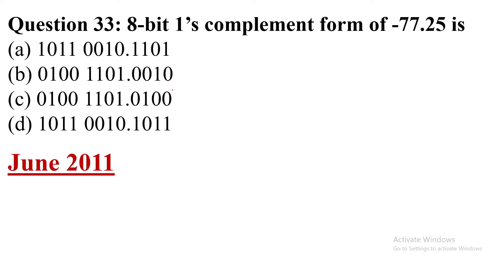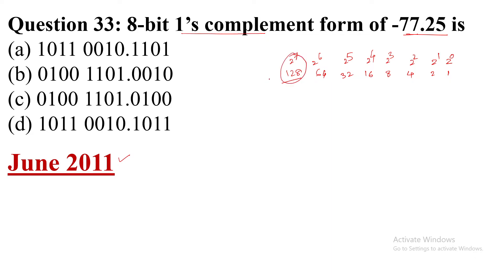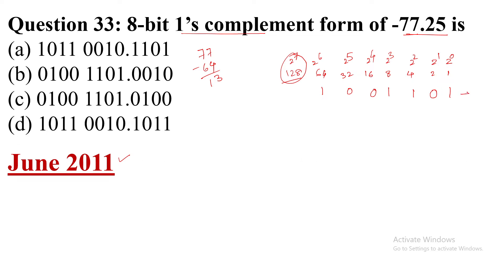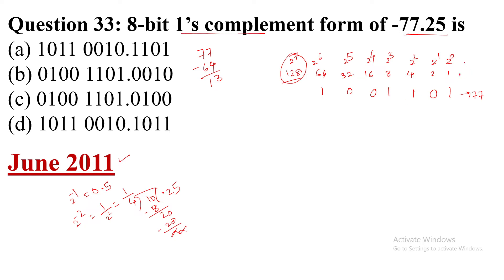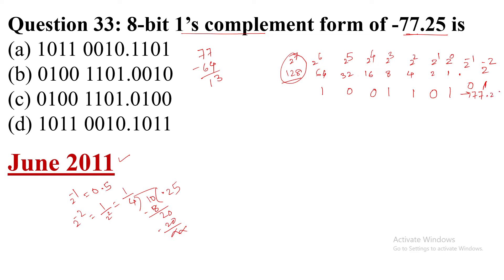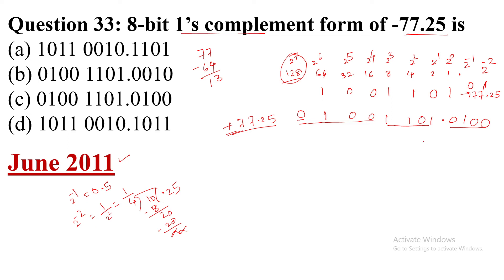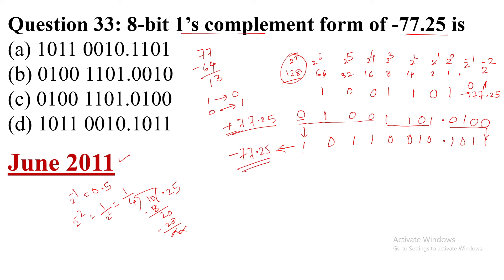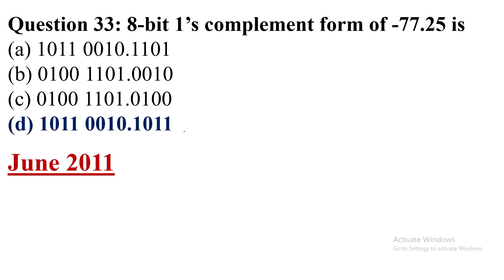: 8-bit 1’s complement form of -77.25 is